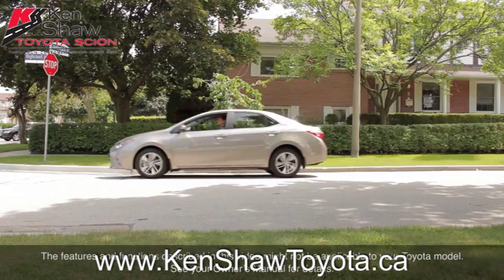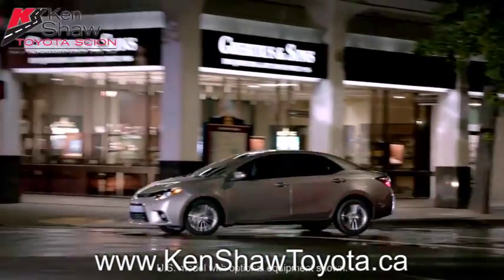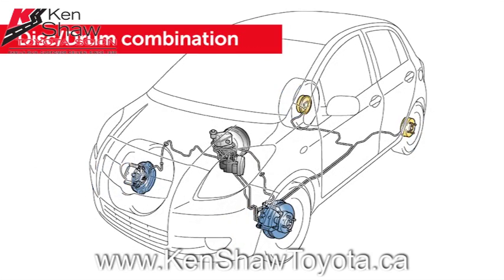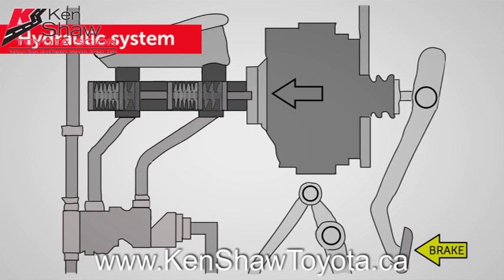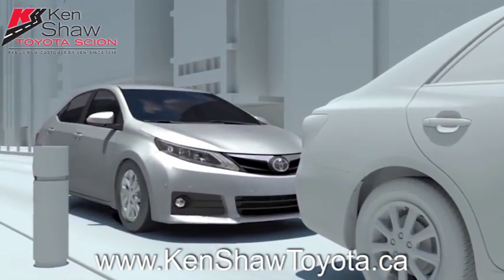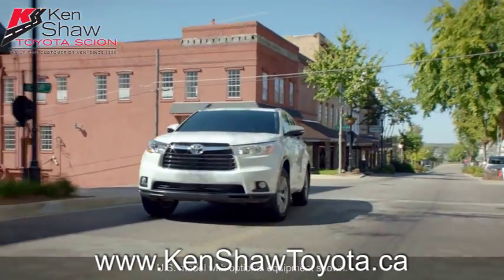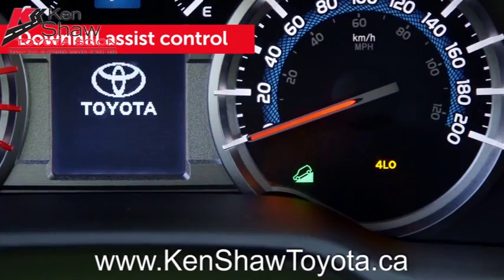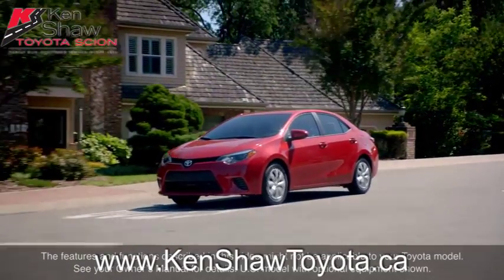Know Your Toyota: Braking Systems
Ken Shaw Toyota in Toronto presents Know Your Toyota's Braking System